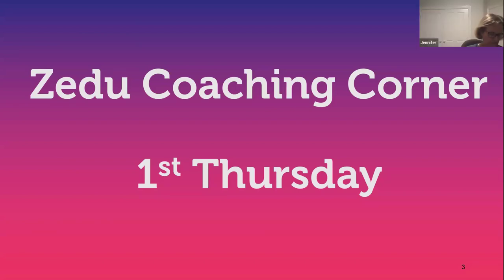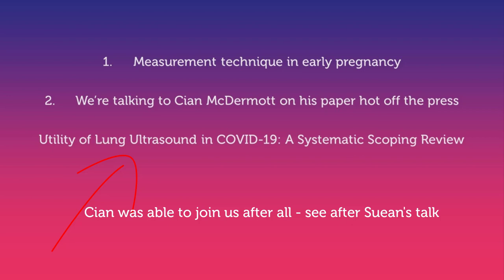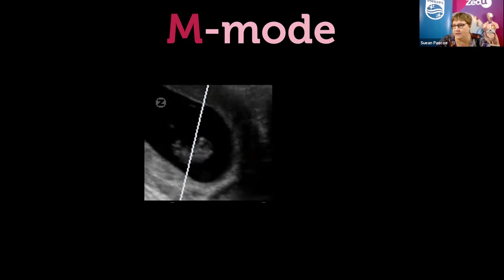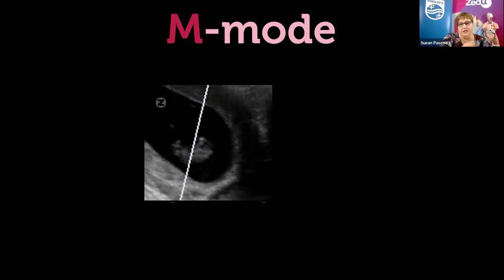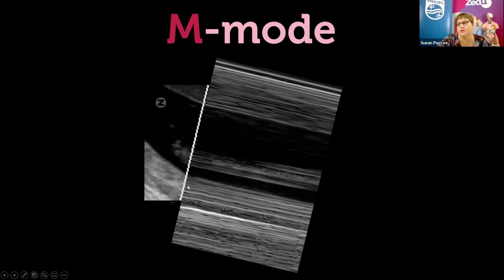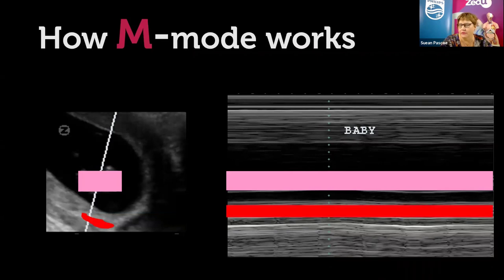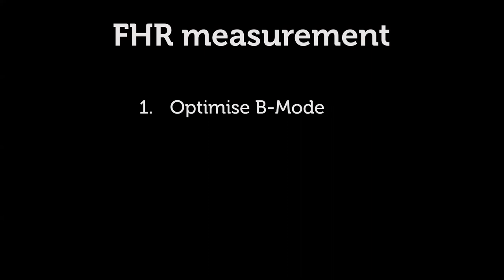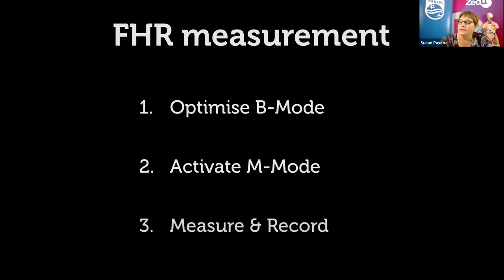How to: Crown Rump Length & Covid-19 Lung Ultrasound - Zedu POCUS Coaching Corner - 18 June 2020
In this week's POCUS
- Cian McDermott talks about his latest paper on and experiences with lung ultrasound and Covid-19
- Following on from last time Suean takes you through a step-by-step sequence to improve your CRL

Be sure to tune in the first Thursday of each month, 7:30pm AEST for our coachingcorner - brought to you in association with our friends at Philips Ultrasound.

AND if you have a question, a case you want to share or a paper you are keen to talk about please - join us.